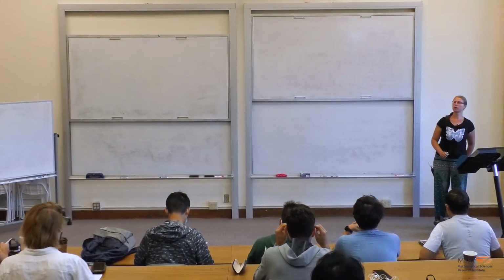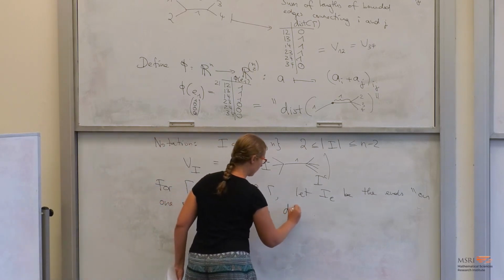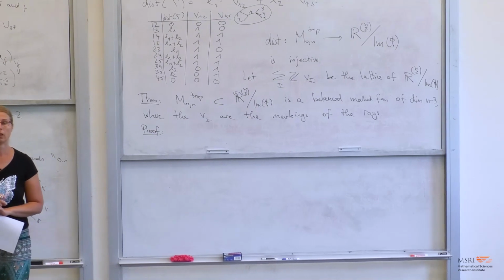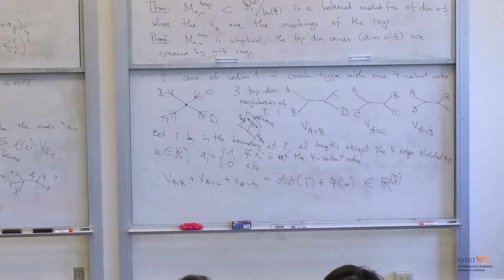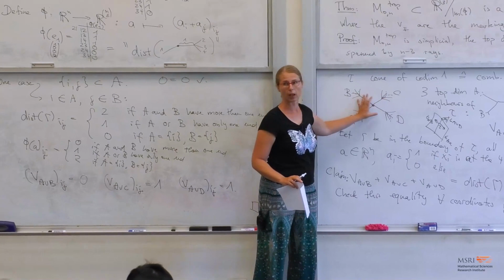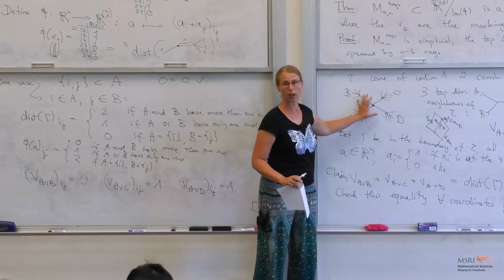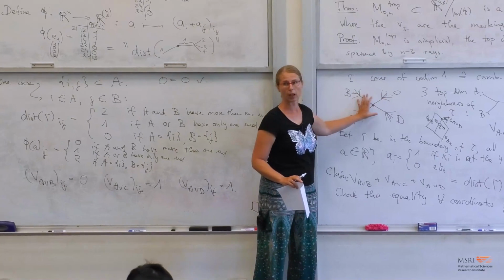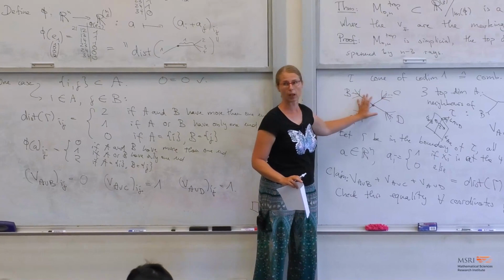Enumeration of tropical curves (Hannah Markwig) 4-6